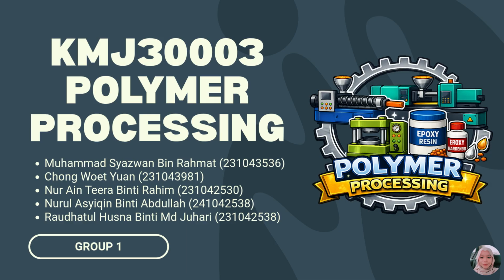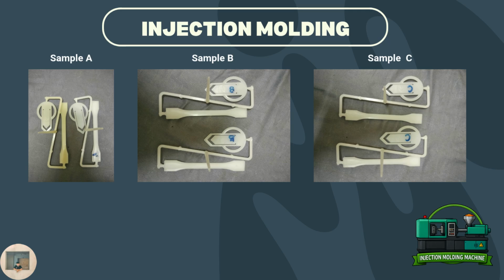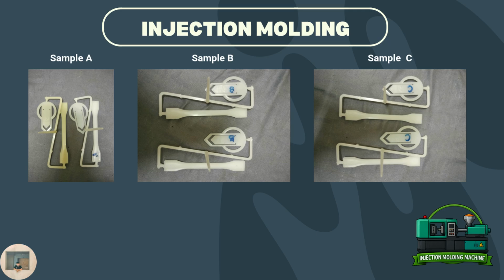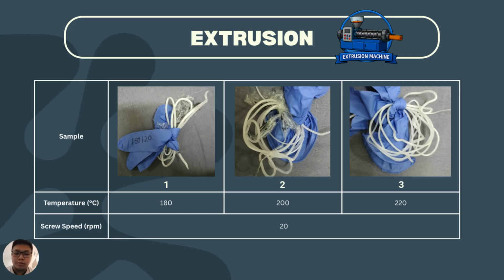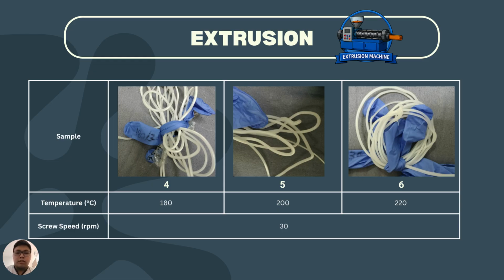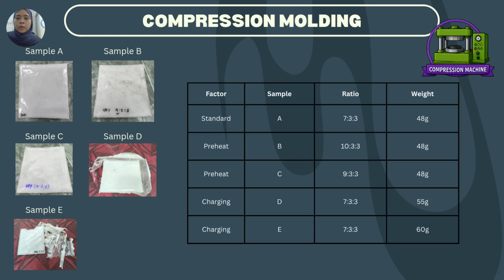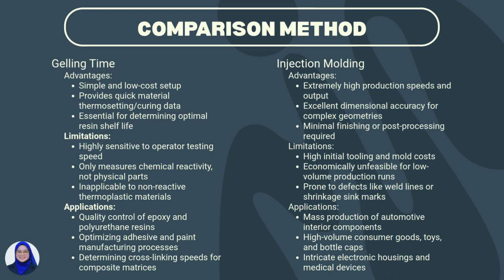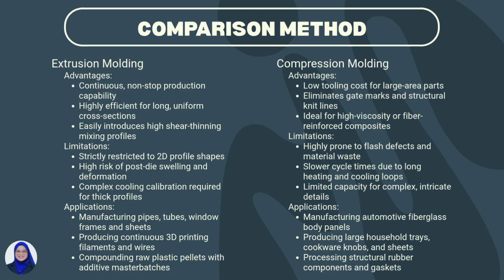video lab group 1